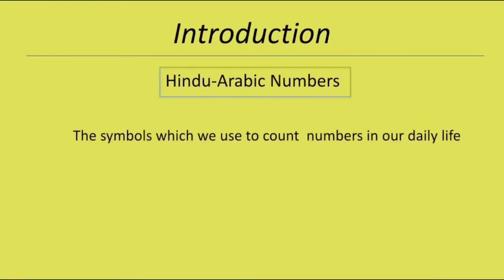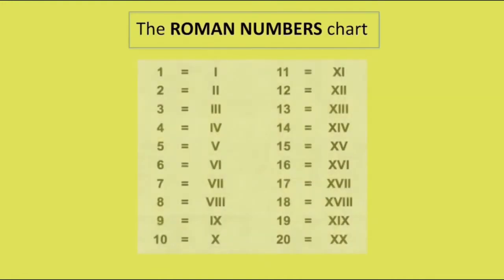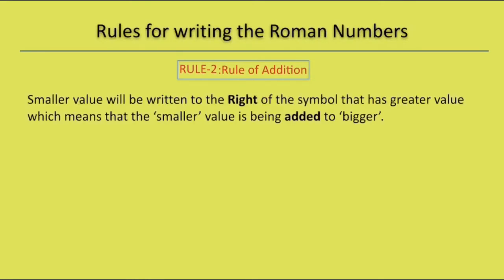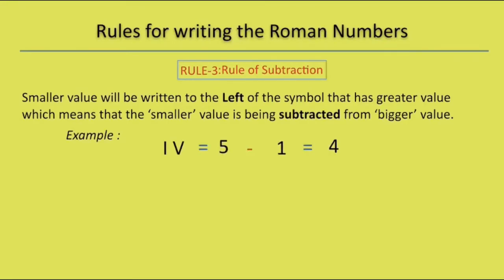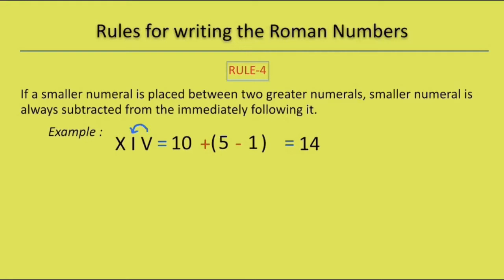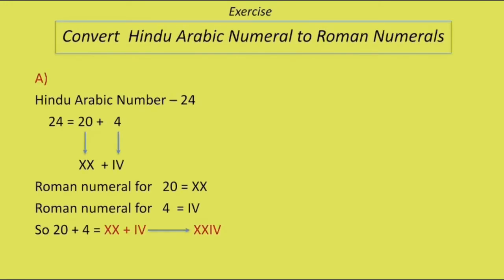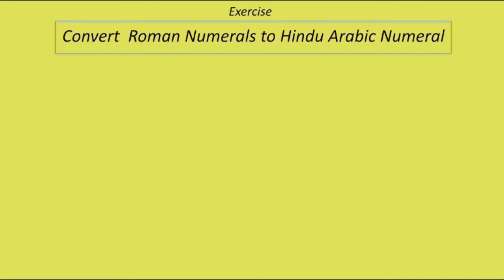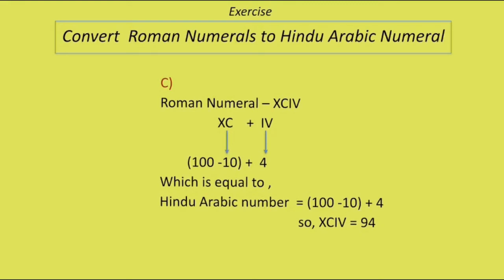Mathematics | CBSE Class 5 | Large Numbers 2 | Roman Numbers